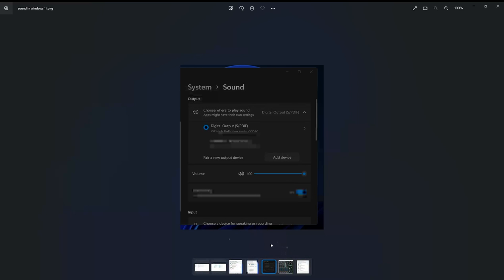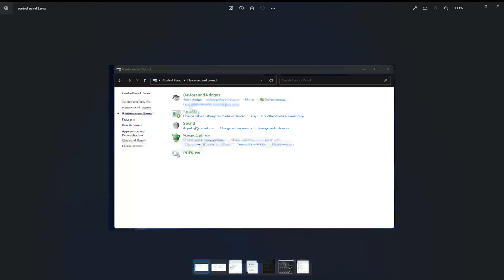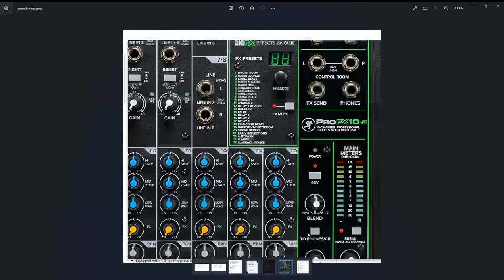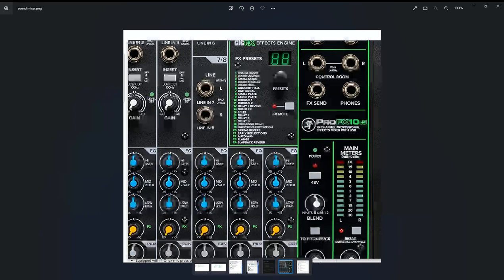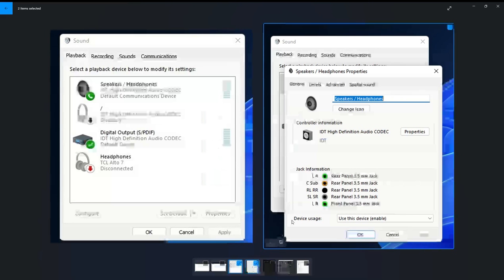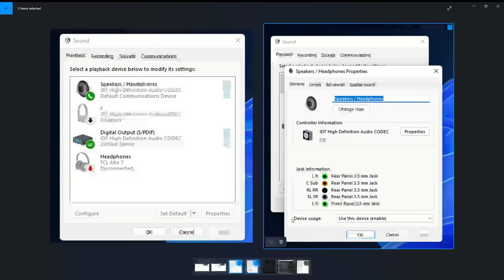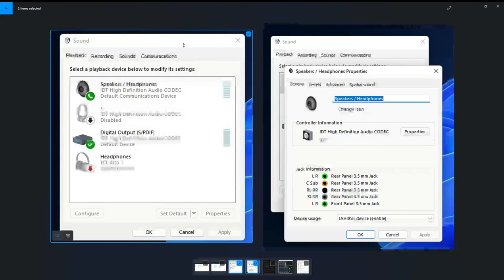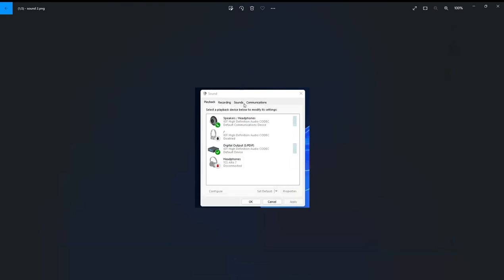🔥 WOW! More Cool Tech Stuff 🔥 | Latest Gadgets | 2022 🇺🇸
Ever wonder how we made it this far in technology today... Has the thought ever cross your mind? Well let me tell you more with each new video release here. Hope you learn something you never knew before until coming here.. Thanks for doing by-the-way.. My name is Albert your Tech Expert.